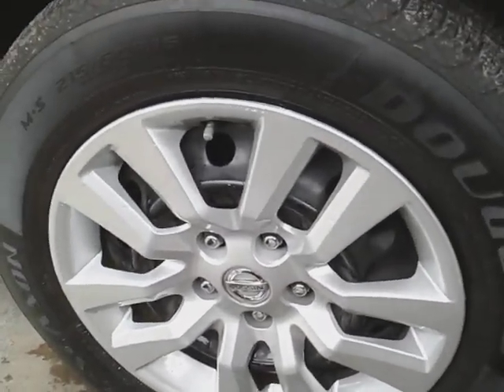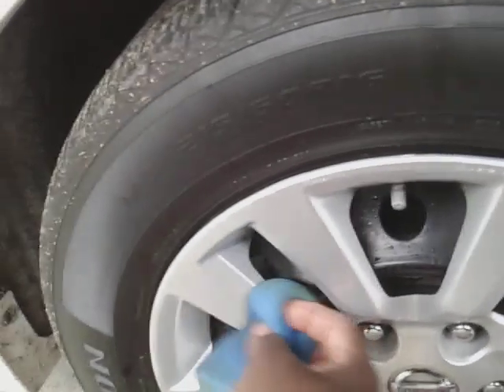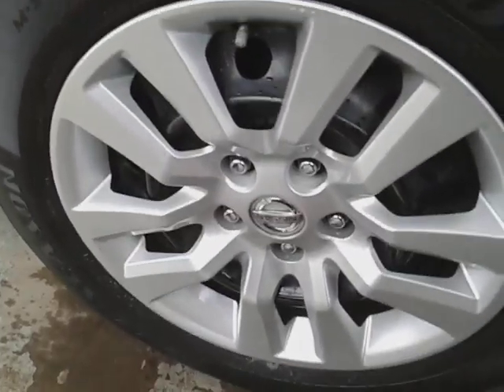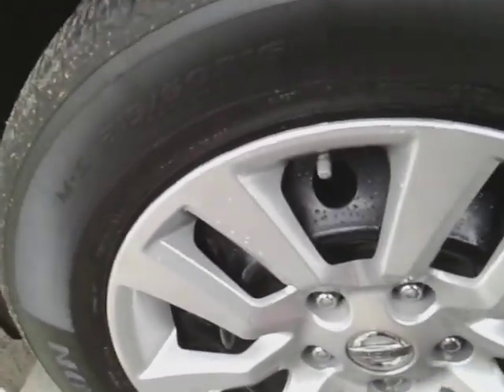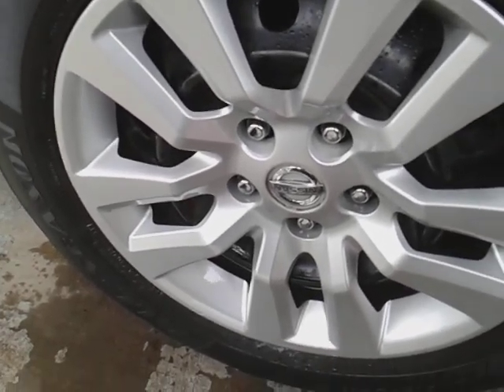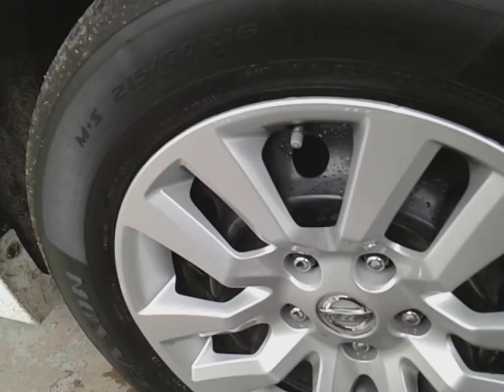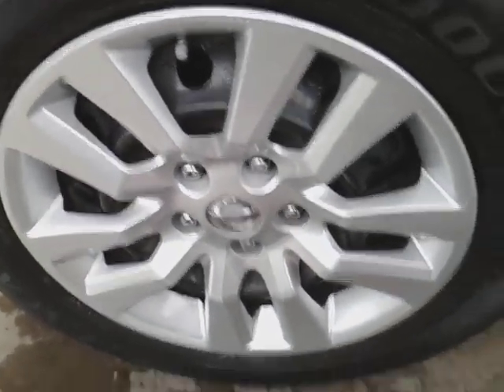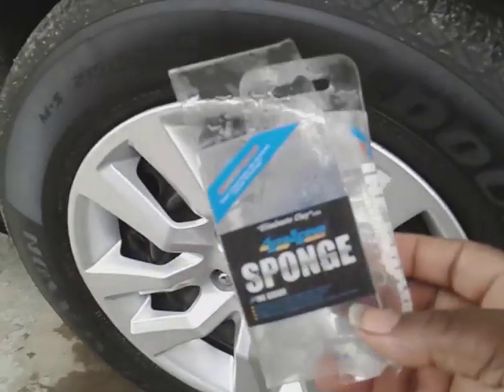Claying your wheel covers and rims help them come clean faster